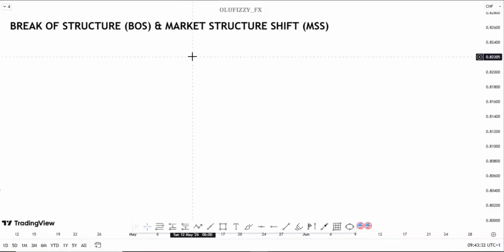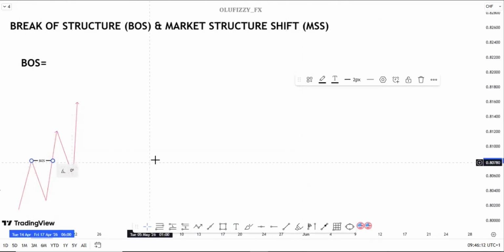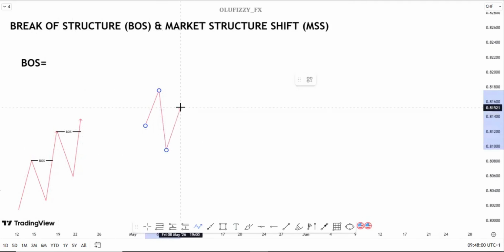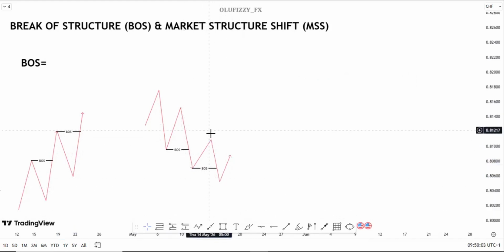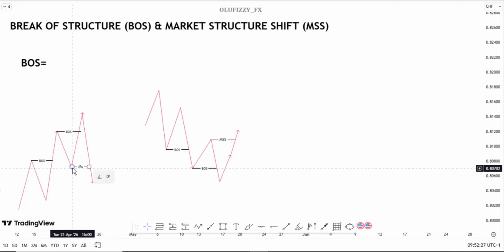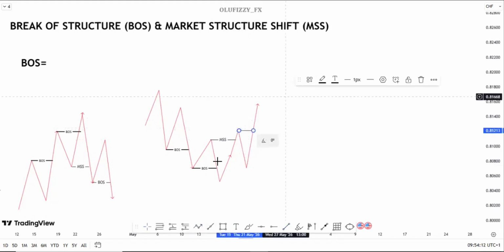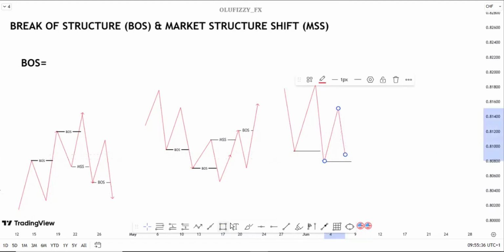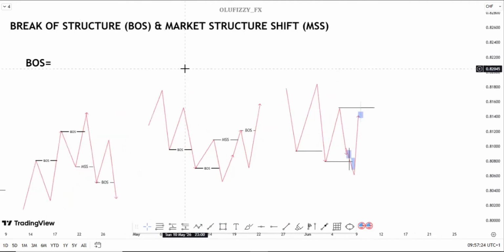BREAK OF STRUCTURE & MARKET STRUCTURE SHIFT | Beginner Guide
If you want to understand how smart money traders identify trend continuations and potential reversals, then you need to master Break of Structure (BOS) and Market Structure Shift (MSS).

In this beginner-friendly Forex lesson, I explain the difference between BOS and MSS.
📈 In This Video You'll Learn:
✔️ What Is Break of Structure (BOS)
✔️ What Is Market Structure Shift (MSS)
✔️ BOS vs MSS Explained
✔️ Trend Continuation vs Trend Reversal
✔️ Common Beginner Mistakes
✔️ How Smart Money Uses Market Structure

💡 Understanding BOS and MSS can help you stop chasing trades and start reading the market with more confidence.

Whether you're learning Price Action, Smart Money Concepts (SMC), or ICT Trading, BOS and MSS are essential concepts you must understand.

🚀 Recommended Broker: HF Markets (HFM)
Start trading with one of the most trusted forex brokers:

✅ Beginner Friendly
✅ MT4 & MT5 Supported
✅ Fast Deposits & Withdrawals
✅ Competitive Trading Conditions